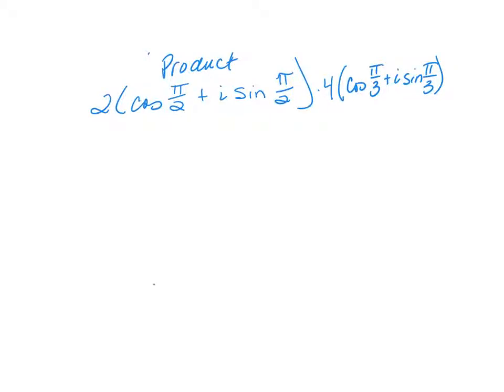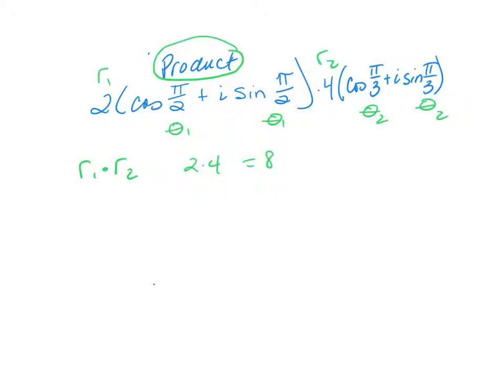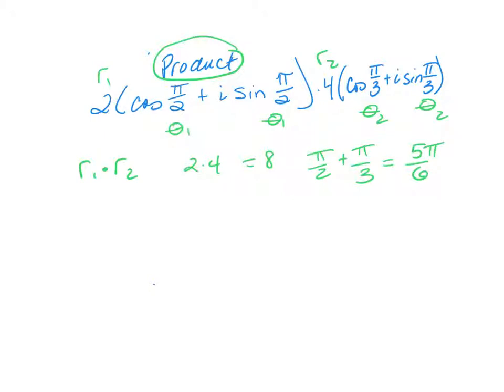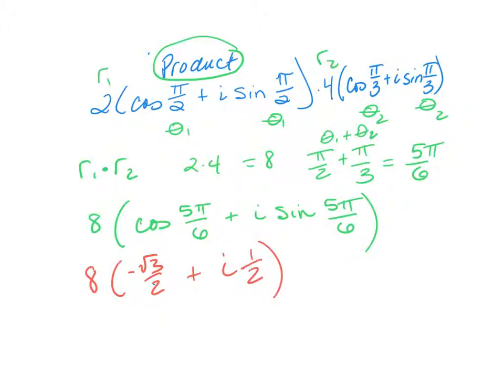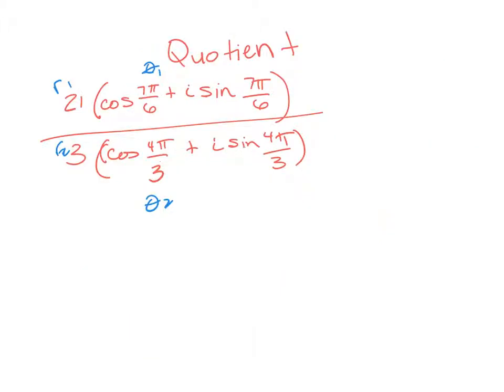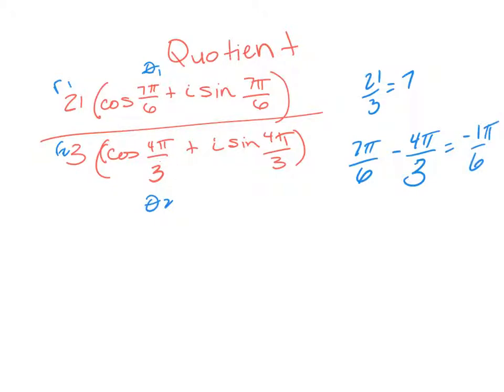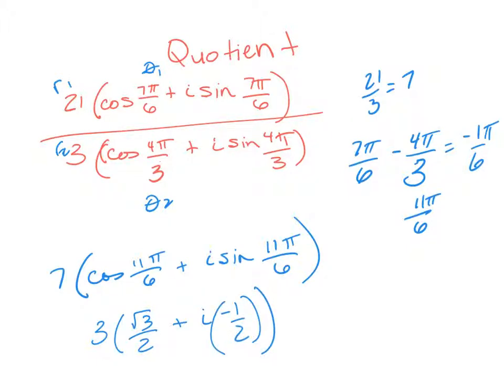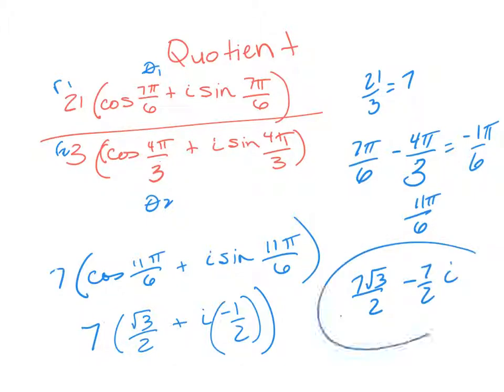Products and quotients of complex numbers in polar form